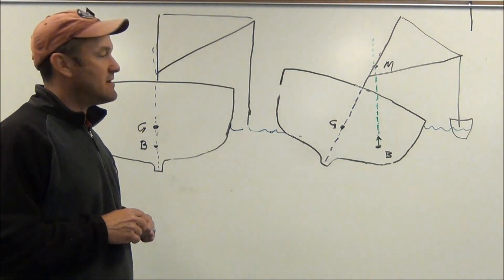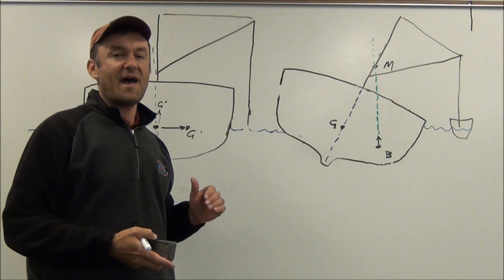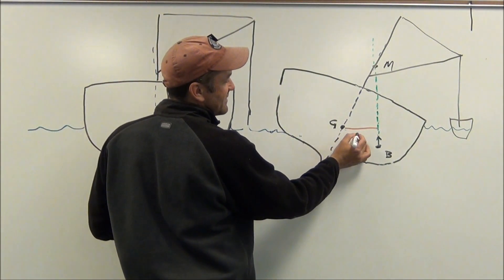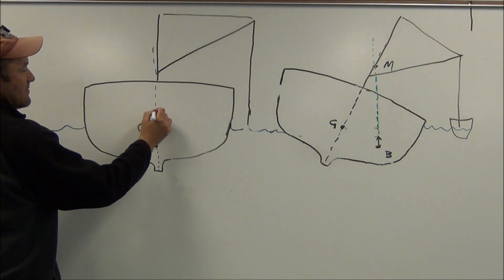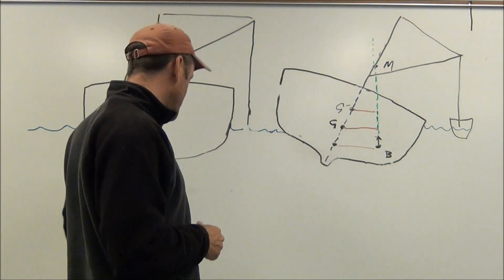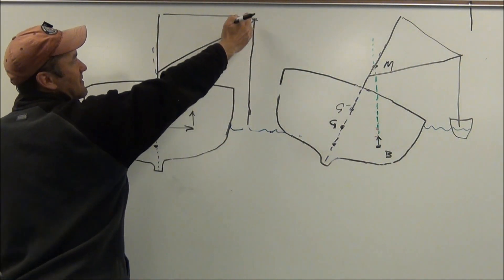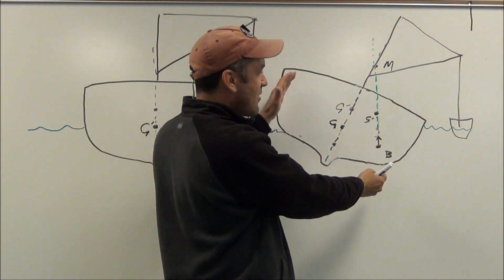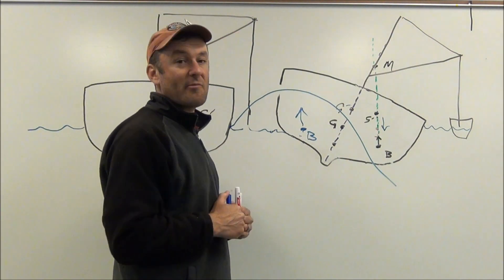Stability Unit, Part 2: Change in the Center of Gravity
Content for Lake Superior State University (LSSU) course on Boat Handling and Navigation. Lectures by Captain Benjamin Hale, provided by Inland Seas Education Association.